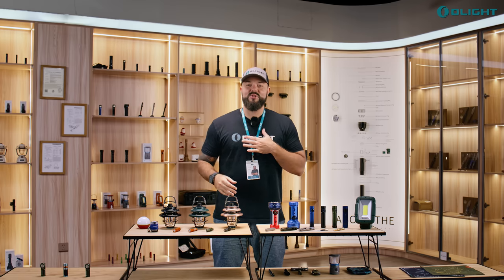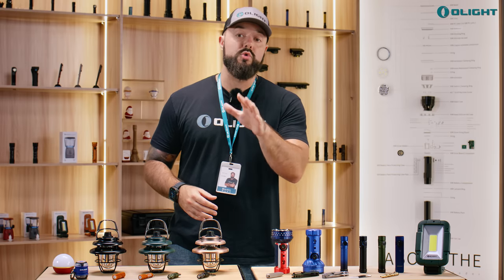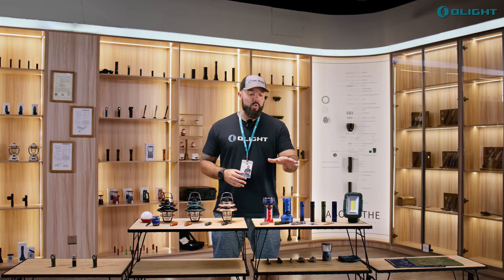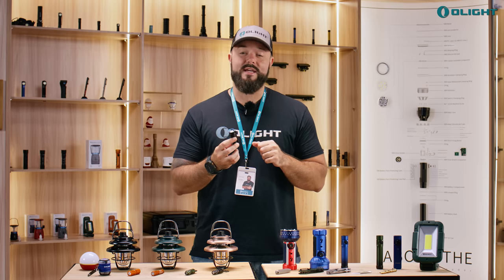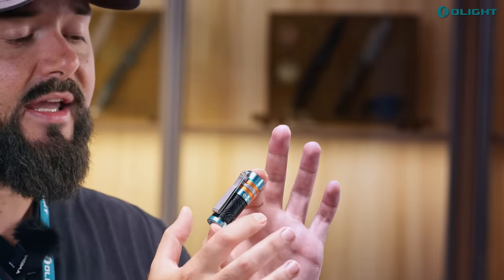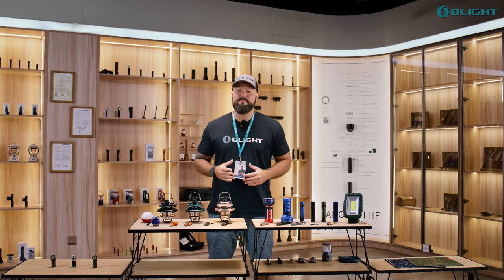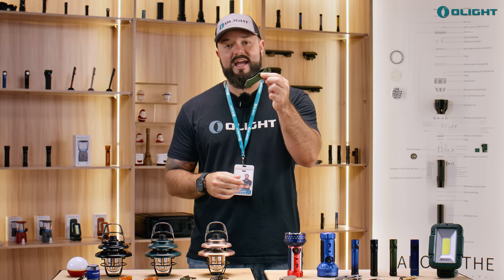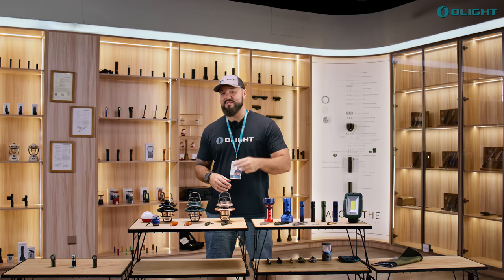Unveiling Olight's Massive July Summer Sale!!!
2. Click the thumbs-up button (Like this video)

Our annual HUGE Summer sale is starting July 10th, and there are SO MANY new products, new colorways, and great deals that you can't miss!

⬆️ Head to the link above to check it all out and start making your wish lists!

PS: Some products are sold differently in different countries, please buy according to the specific situation.